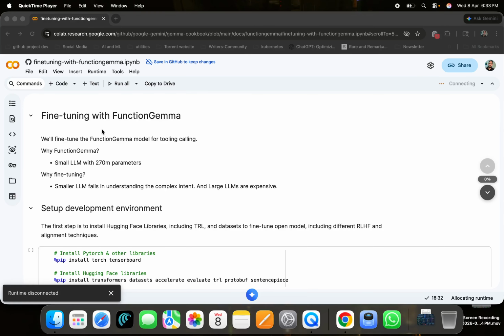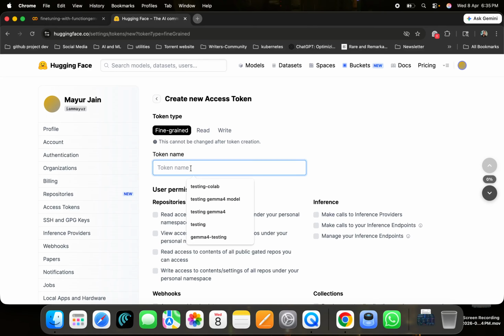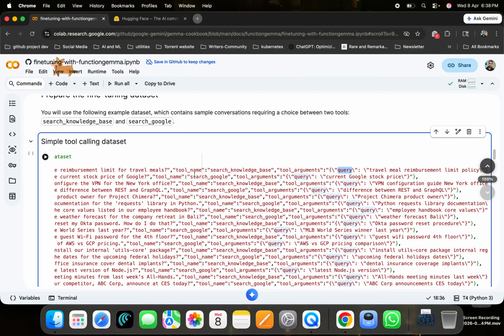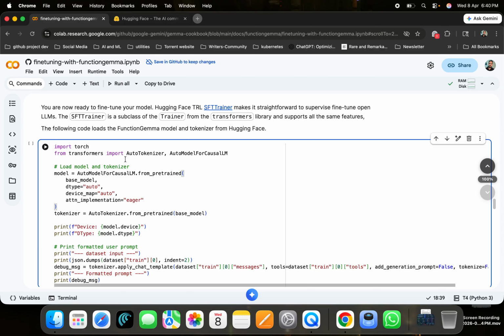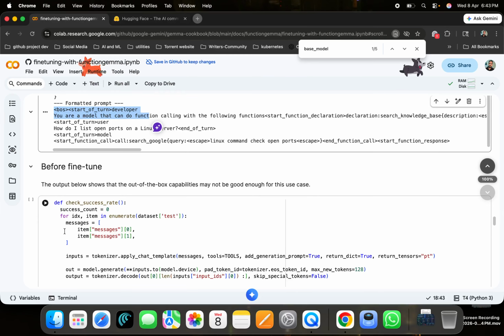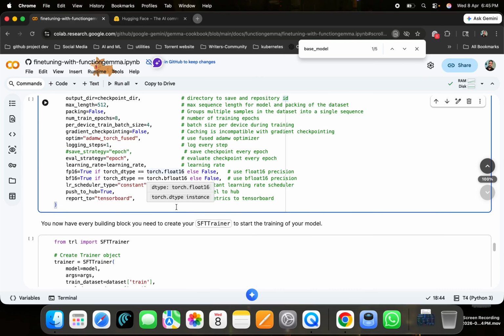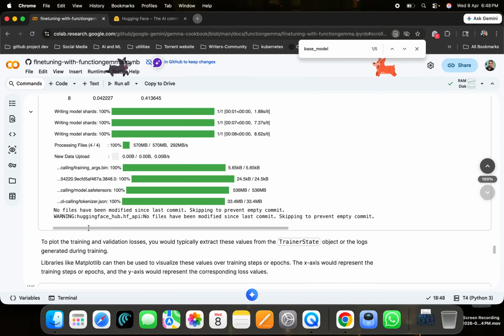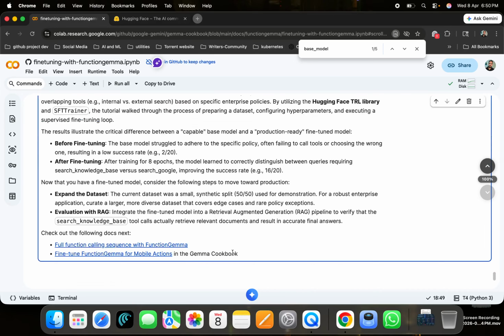🚀 Fine-tuning FunctionGemma For Tool Calling | Teaching Tool Selection To An AI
In this video, we explore how to fine-tune FunctionGemma to build smarter AI systems that can select and call the right tools automatically. Instead of relying on static prompts, we teach the model how to decide which tool to use, bringing us closer to truly autonomous AI agents.

This is a hands-on, practical guide for anyone building tool-using LLMs, agents, and real-world AI systems.

✅ What tool calling is and why it matters in modern AI systems
✅ How FunctionGemma is designed for structured outputs & tool usage
✅ Preparing datasets for tool selection training
✅ Fine-tuning workflow for improving tool accuracy
✅ Evaluating tool-calling performance

🧠 Topics Covered
Tool calling vs prompt-based control
Function schema design
Supervised fine-tuning for tool selection

💻 Perfect For
ML / GenAI engineers
Agent developers
Researchers working on LLM reasoning
Developers building AI automation tools
Anyone exploring tool-augmented LLMs